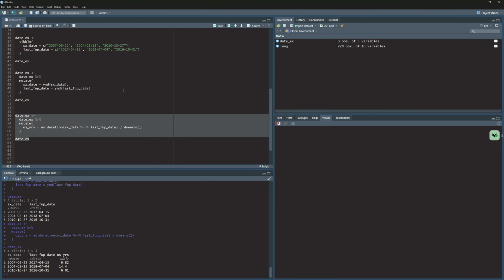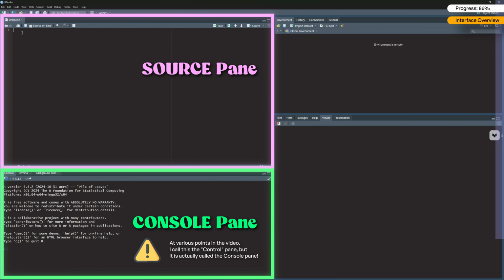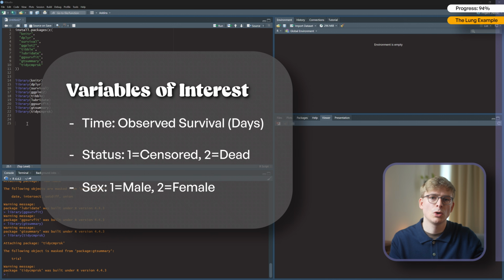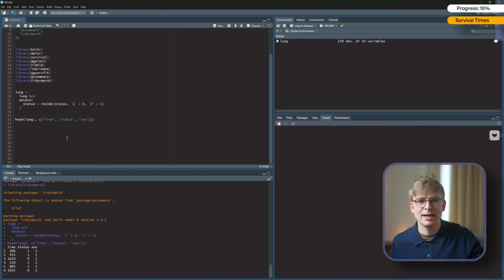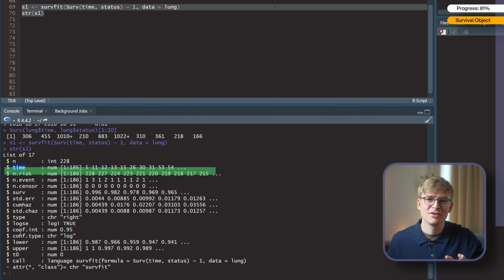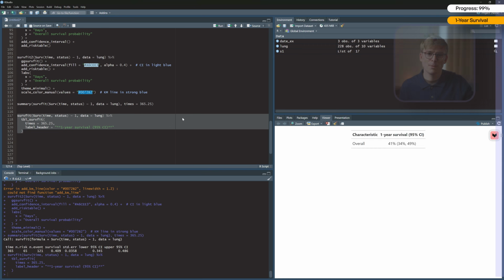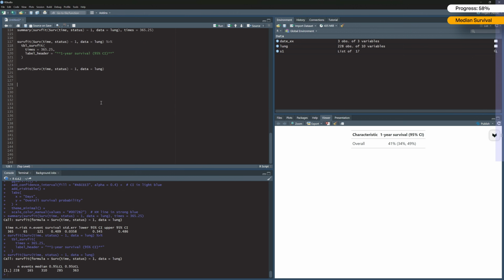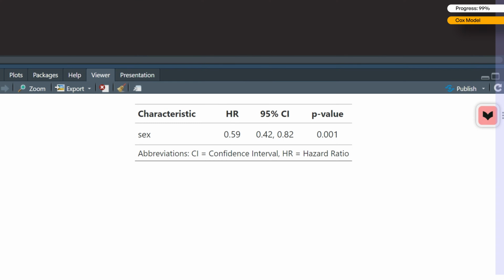Survival Analysis in R: A Total Beginner’s Guide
Learn survival analysis in R with this easy-to-follow, step-by-step tutorial for beginners with no coding background. 🔢💻
PHARMA GLOSSARY 🔍
TIMECODES ⏰
0:00 Intro
0:31 Installing R and RStudio
1:18 Setting RStudio to Dark Mode: How to Change the Theme
1:39 A Brief Overview of the RStudio Interface
2:26 Installing Packages & Loading them into R
3:19 Our Example: The Lung Dataset
4:03 Censoring in Time-to-Event Analysis
5:04 Recoding the Status Variable
5:40 Calculating Survival Times
6:32 Creating Survival Objects
7:54 Generating Kaplan-Meier (KM) Plots
8:29 Estimating X-Year Survival
9:25 How Naïve Estimates Distort Results
10:20 Estimating Median Survival Time
11:32 Comparing Survival Time Between Groups
12:05 The Cox Regression Model
13:01 Summary & Call to Action